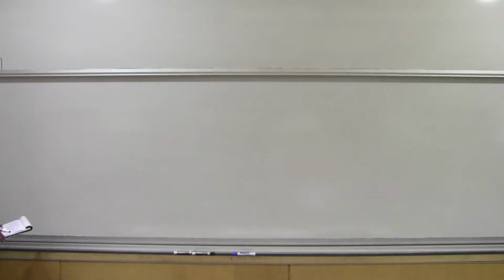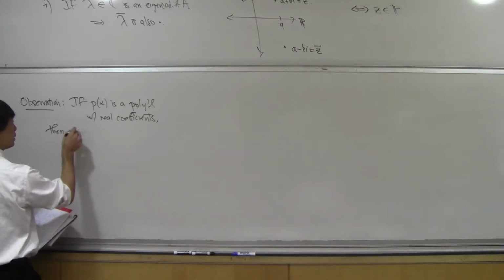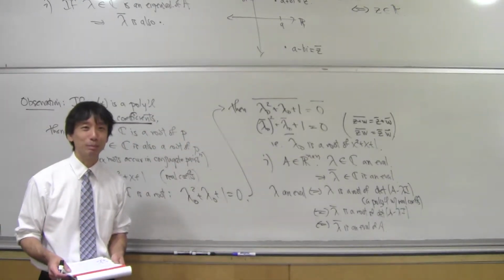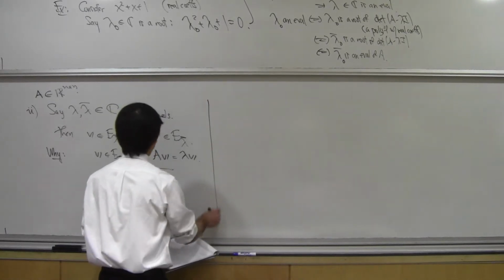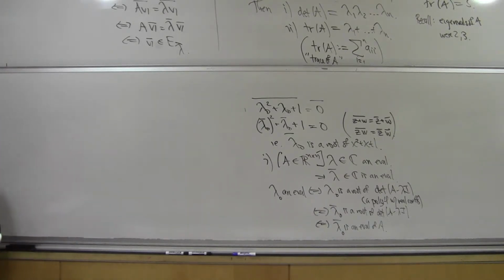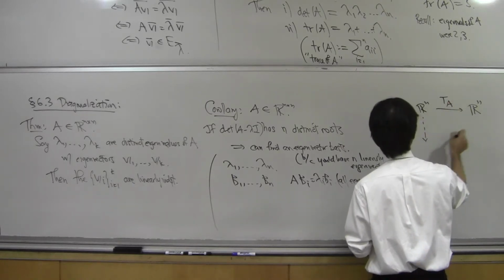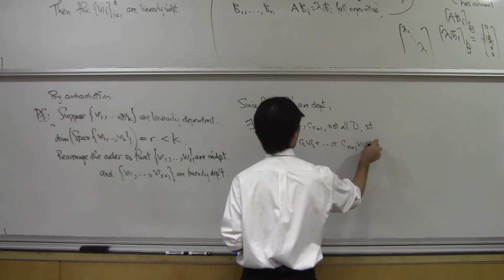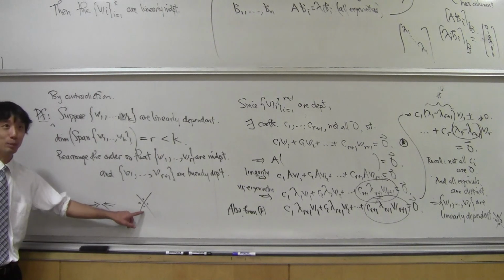Math 060 Fall 2017 112017 Eigenvalues and eigenspaces; Diagonalization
Observations about eigenvalues and eigenspaces of real matrices: 1. eigenvalues occur in complex conjugate pairs; 2. eigenspaces of complex conjugate eigenvalues are complex conjugates of each other.  Statement (only) of theorem: the determinant of a matrix is the product of its eigenvalues; the trace is the sum.  Theorem: a set of eigenvectors with distinct eigenvalues is linearly independent.  Corollary: if a matrix has all distinct eigenvalues, then there exists an eigenvector basis (and thus, observe, a diagonal matrix representation).  Proof of theorem.